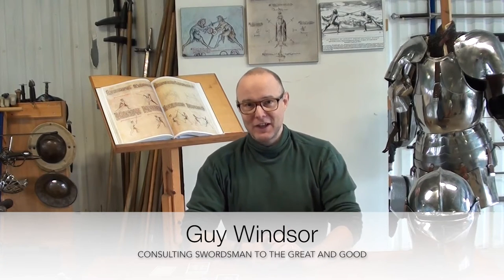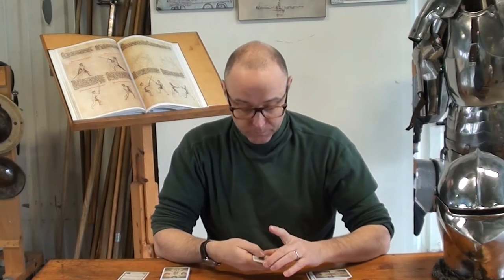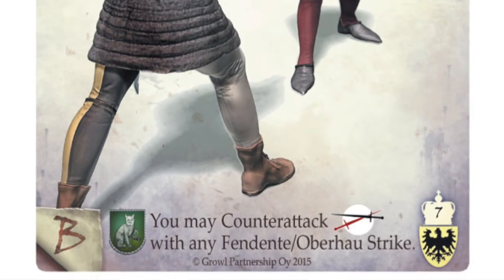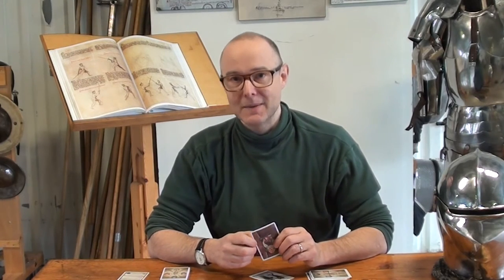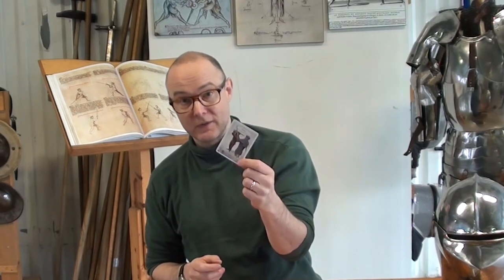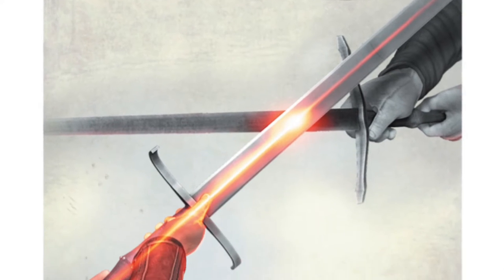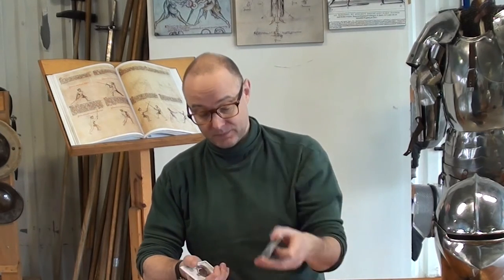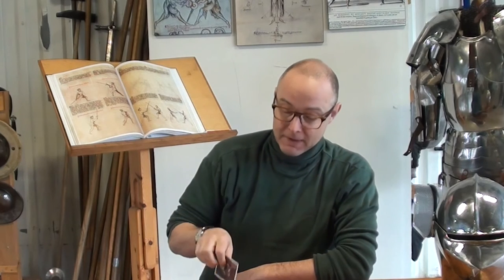Liechtenauer Expansion walkthrough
The Liechtenauer Expansion pack, card by card. I hope you find it useful!